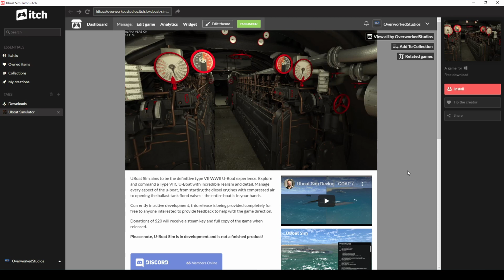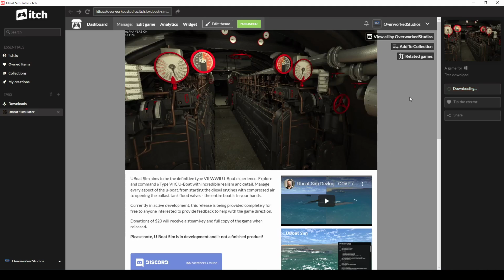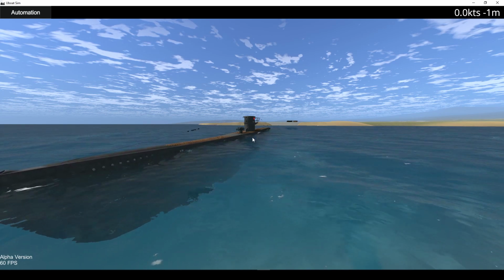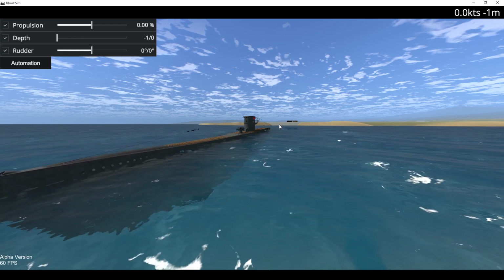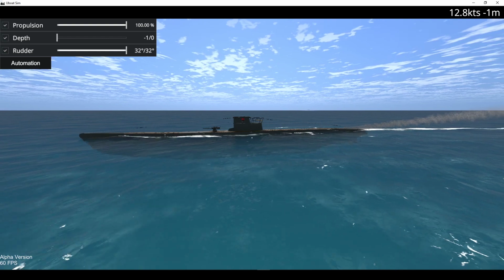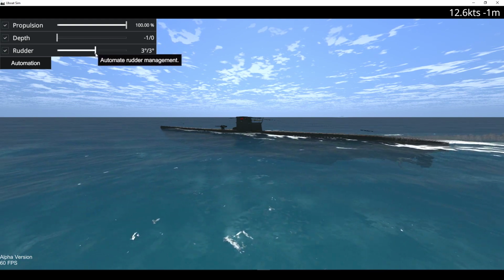U-Boat Sim Devlog - Dive and turn the boat!